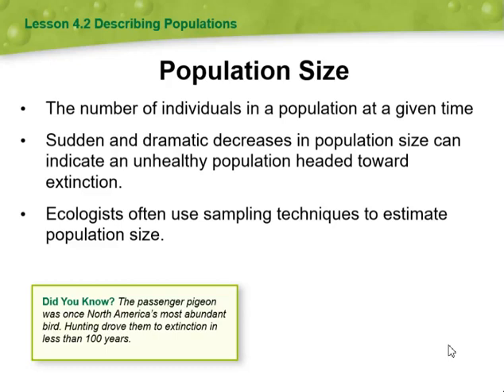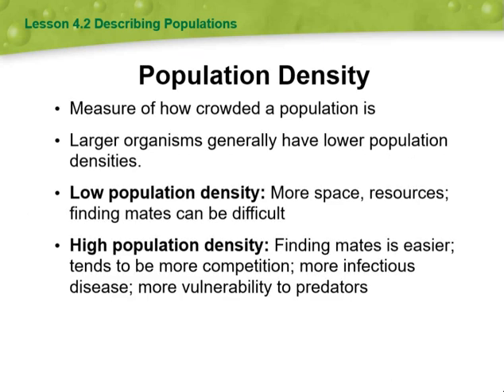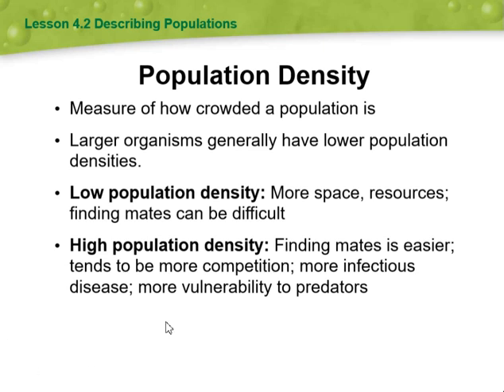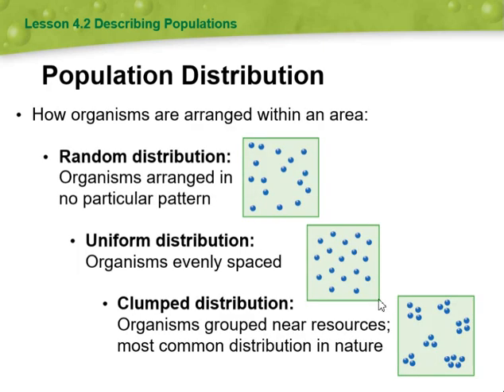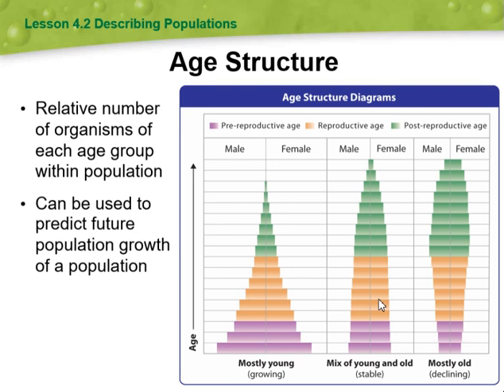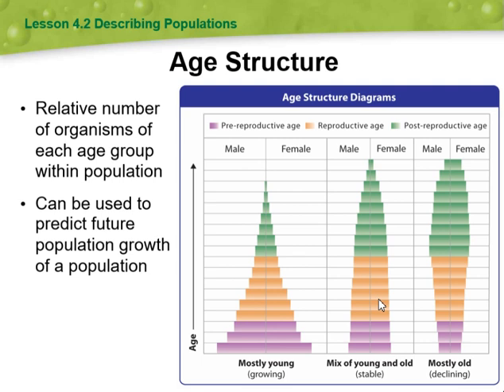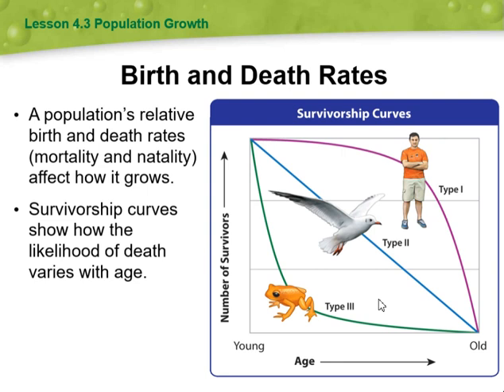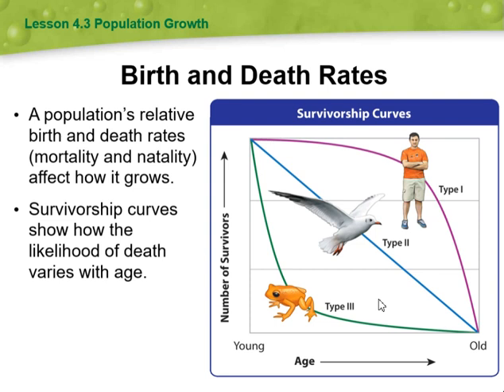kathrene musallam-grades 11+12 Environmental science week 9 Oct 29 Nov2 4 2 Describing population